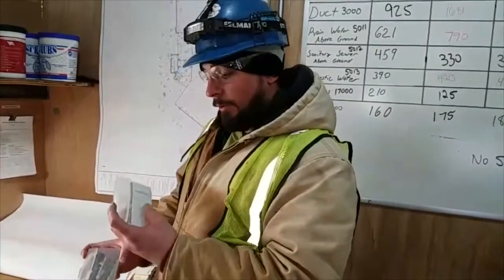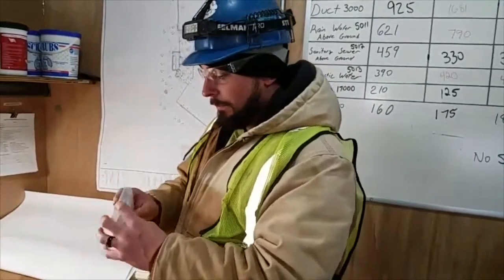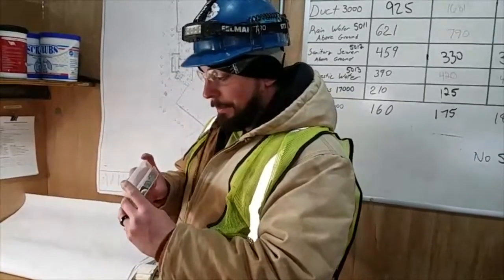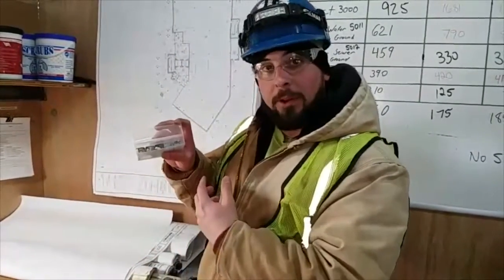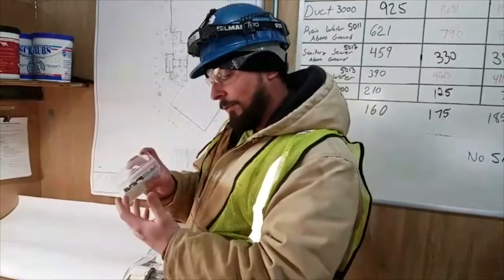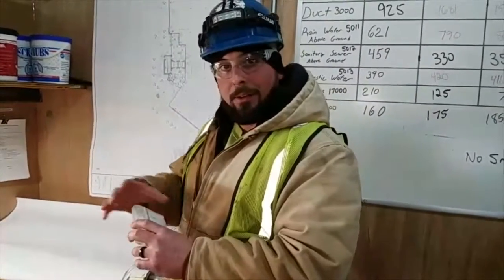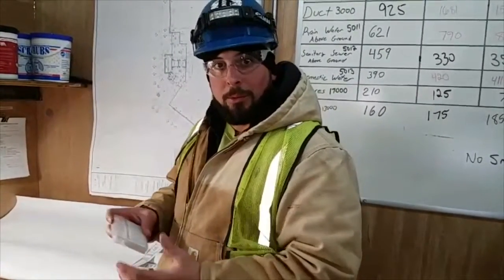N Van Artsdalen uses old gum packs 11/26/18